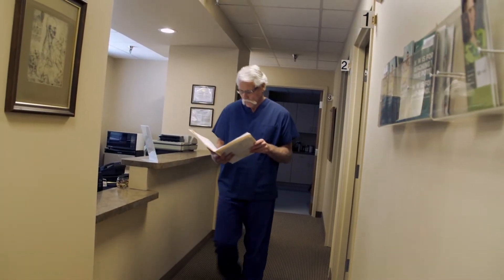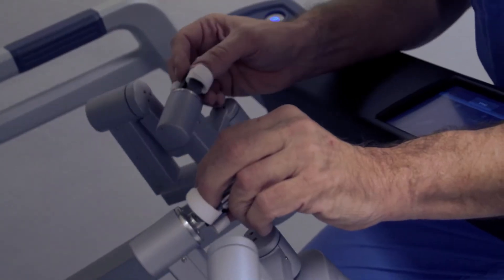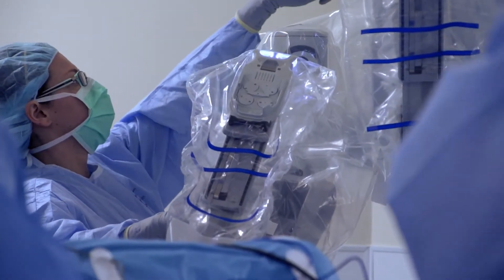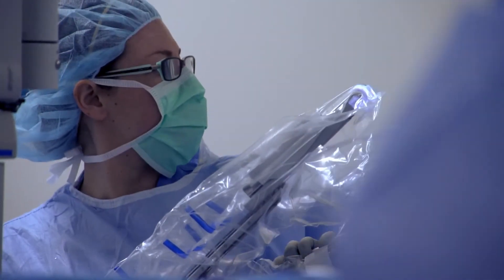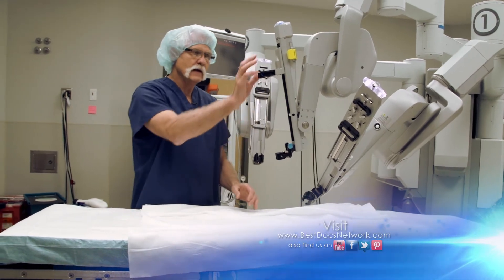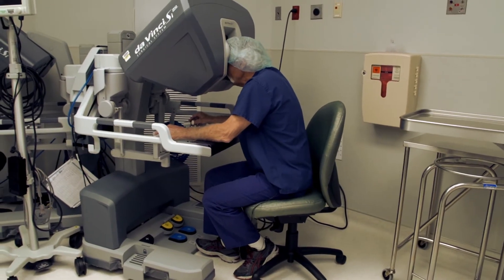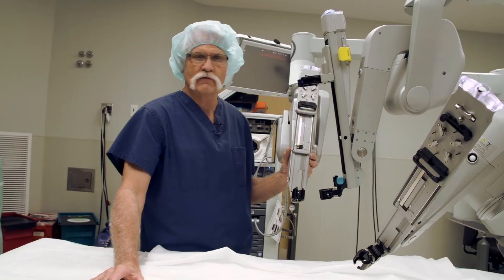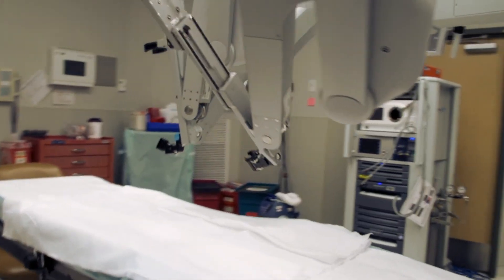Robotic Surgery with Bariatric Surgeon Dr. Richard Carter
Watch Bariatric Surgeon Dr. Richard Carter explain the benefits and advantages of utilizing robotic surgery verses laparoscopic surgery.